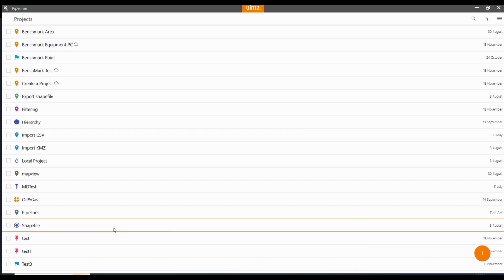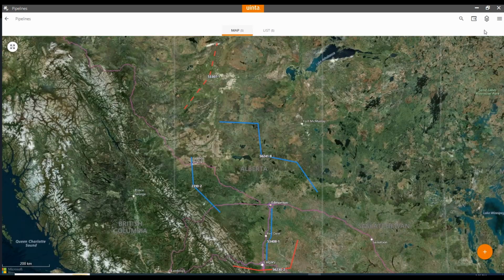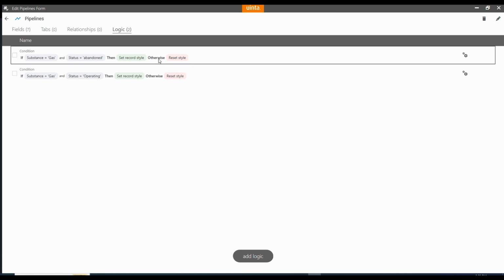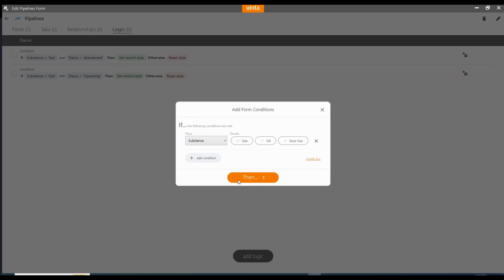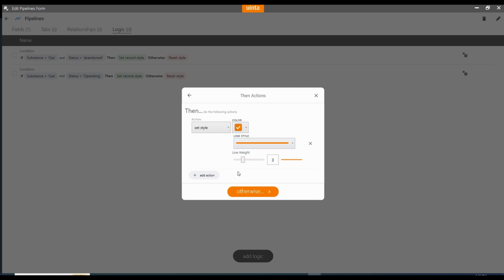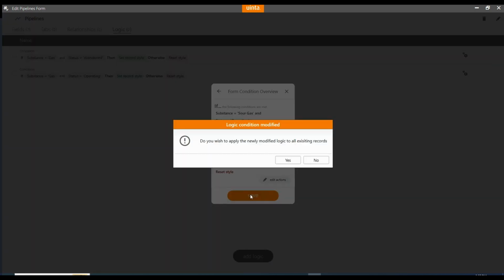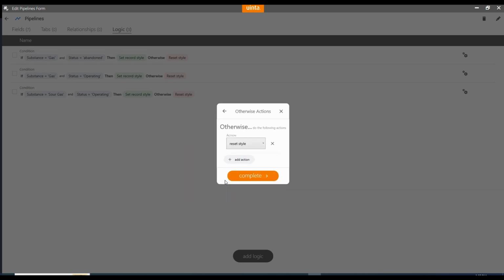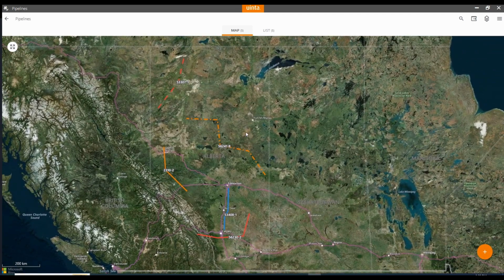Juniper Uinta: Multi Level Data Logic | Bench Mark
In today's video, learn how to set up data logic fields to make the collection of your data more intelligent.